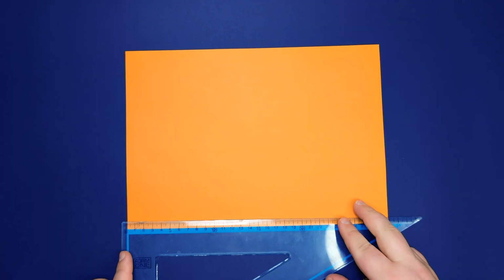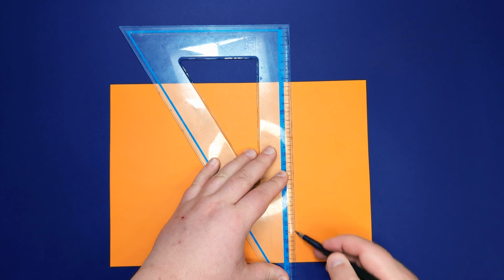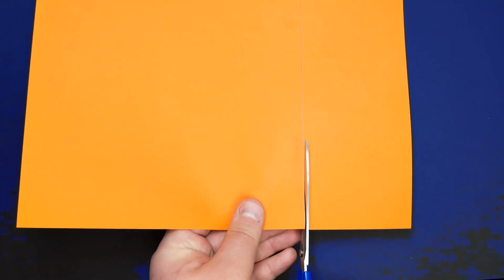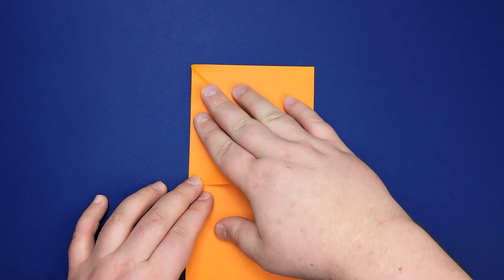Paper Plane Launcher ✈️ Best DIY Glider with Rubber Band | Only 2 A4 Sheets Needed!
Make a powerful paper plane launcher using just two A4 sheets and a rubber band! 🛫 In this tutorial, you’ll learn how to fold a launching device and a glider for maximum flight distance. Fun, simple, and perfect for school breaks or paper plane battles. Just fold, load, and launch!